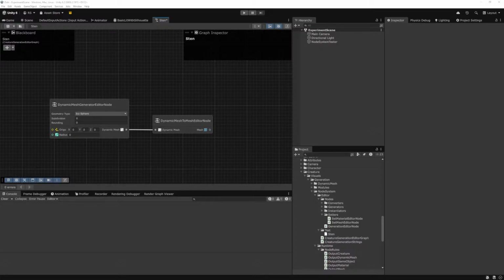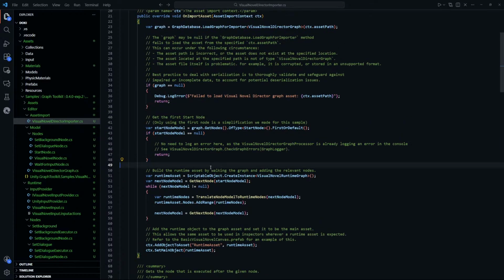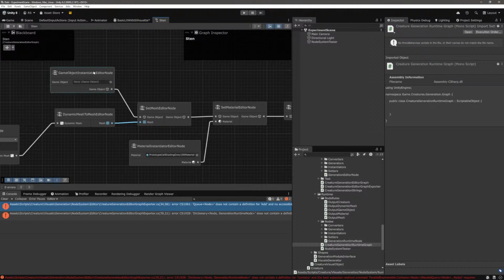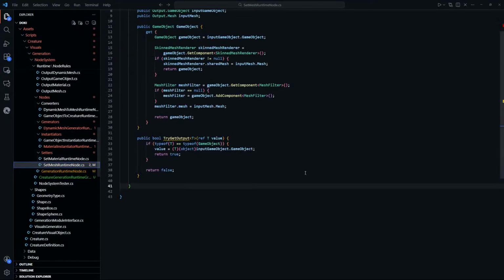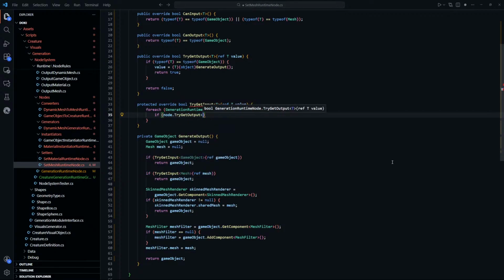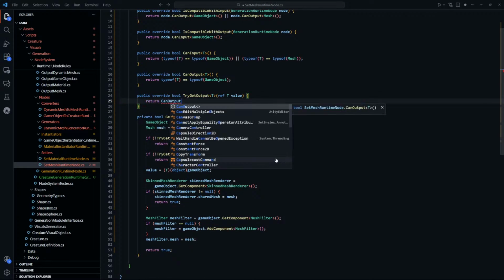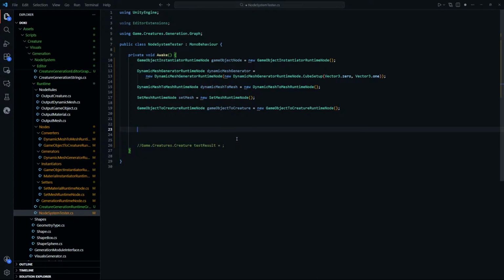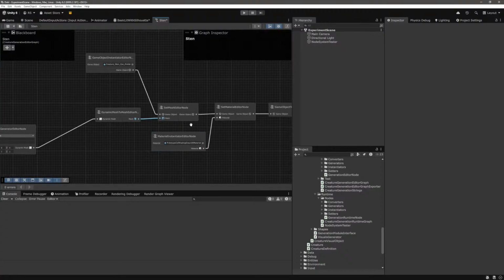Slowly Developing a Creature Collecting Game | Creatures